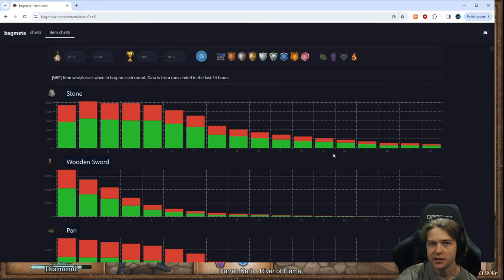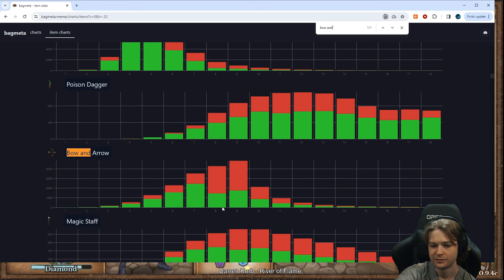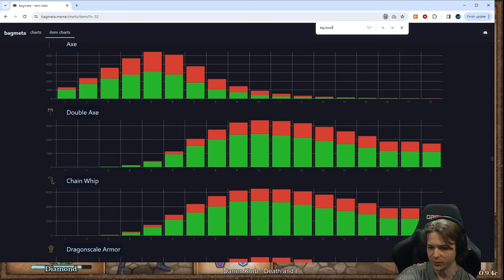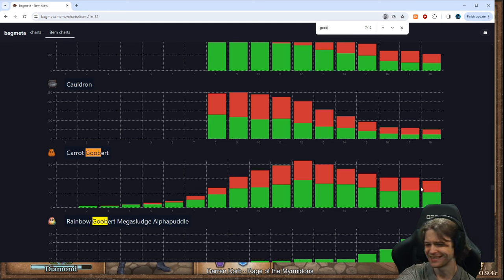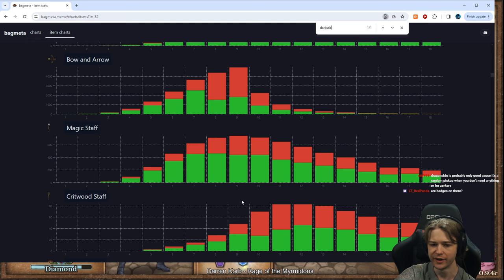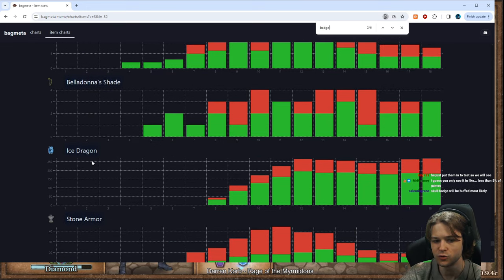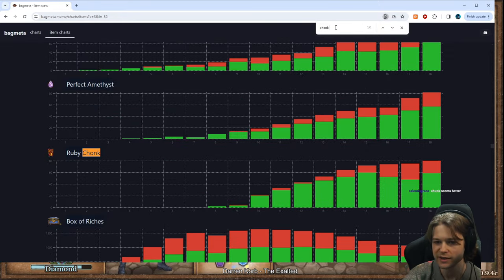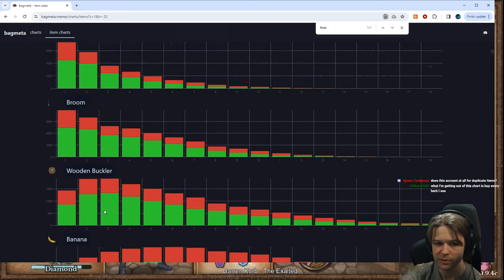You Know How I Love A Good Data Dump